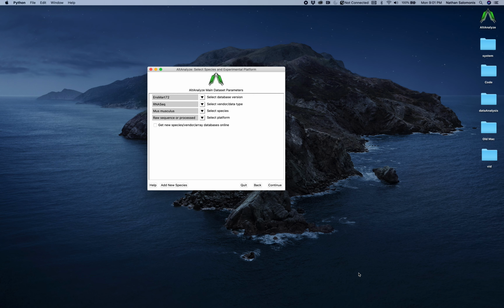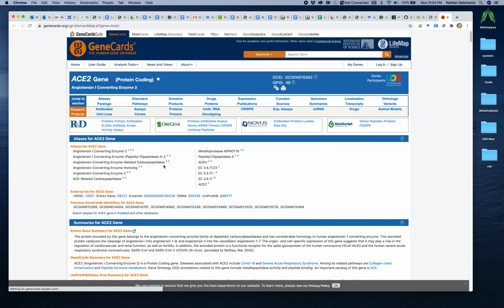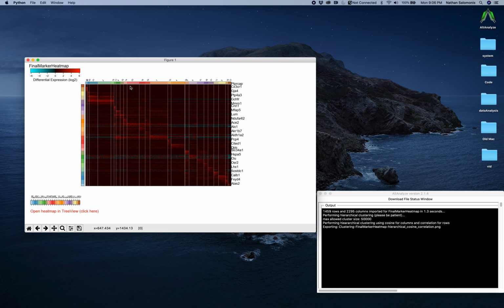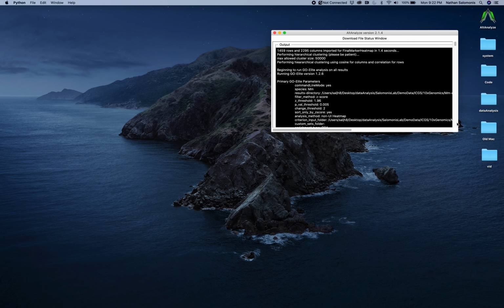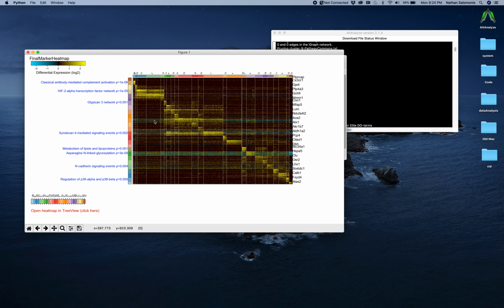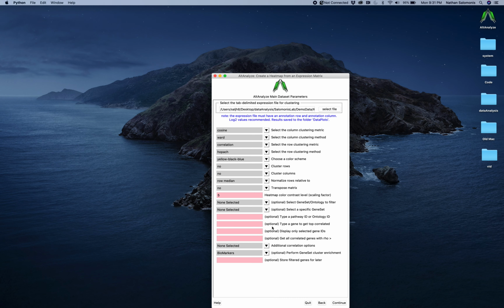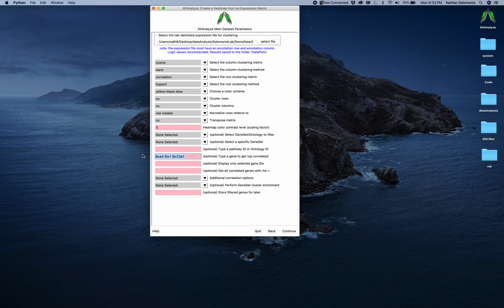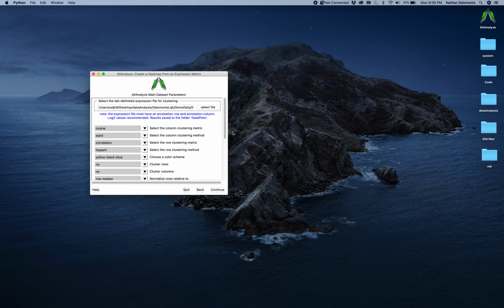Dynamic Heatmap Creation in AltAnalyze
In addition to automated workflows for bulk and single-cell analysis, AltAnalyze has simple to use functions to create dynamic heatmaps with called out genes, statistically enriched gene sets, layer extra extra annotations and find/view correlated gene modules. This tutorial walks through these steps for the first time user.